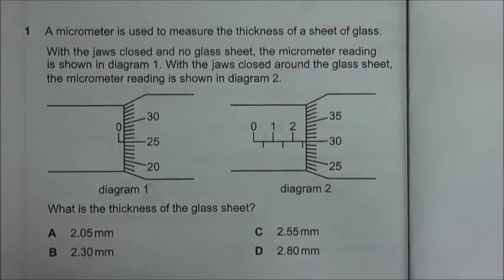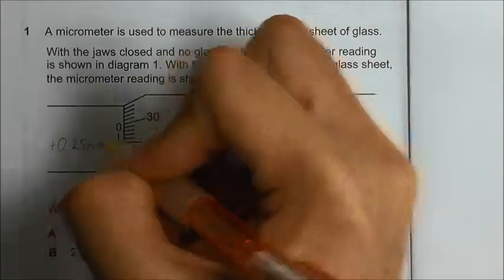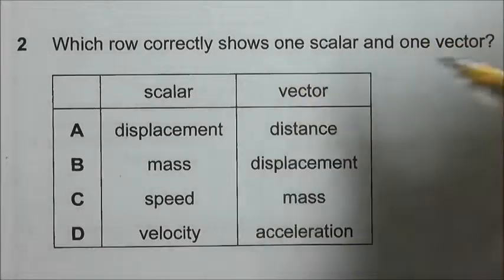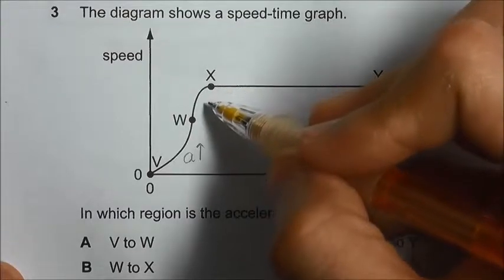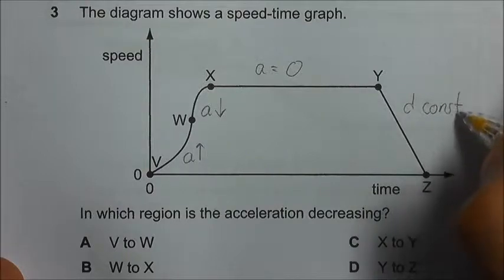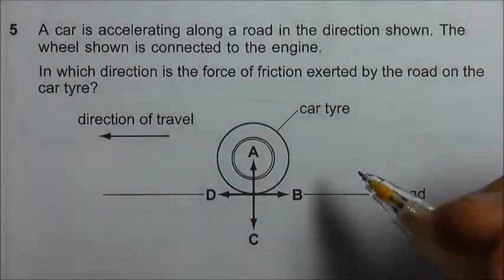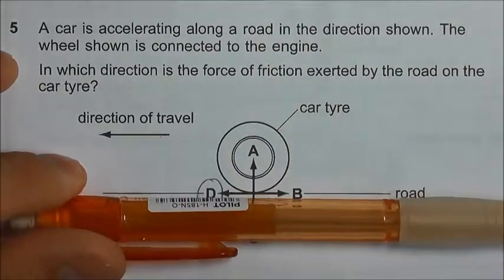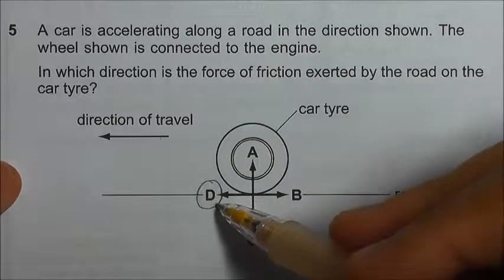2007 O' Level Pure Physics P1 Qn 1 to 5